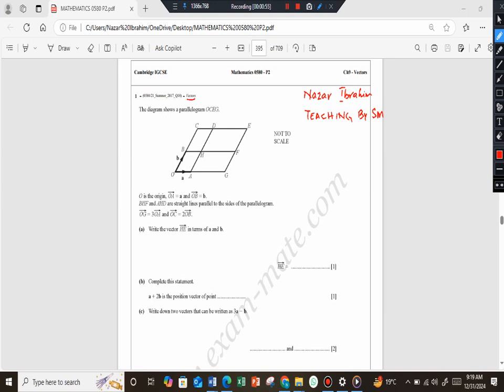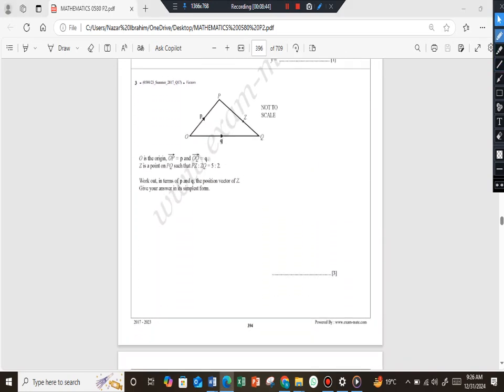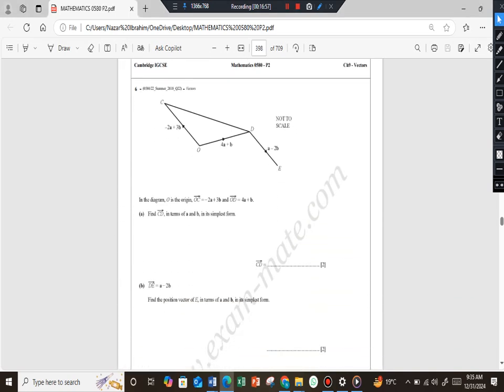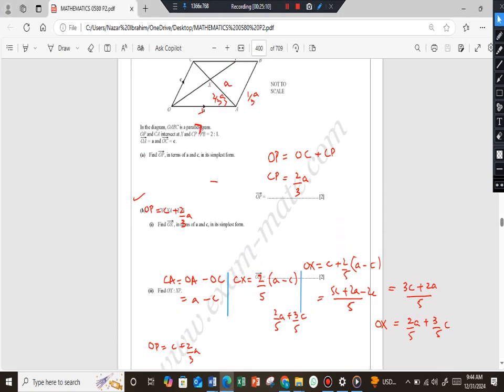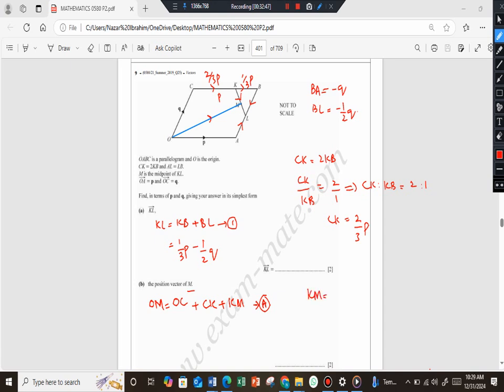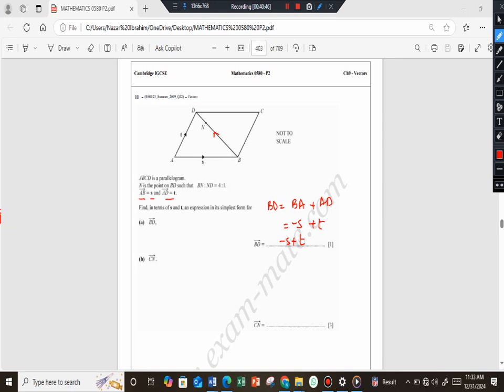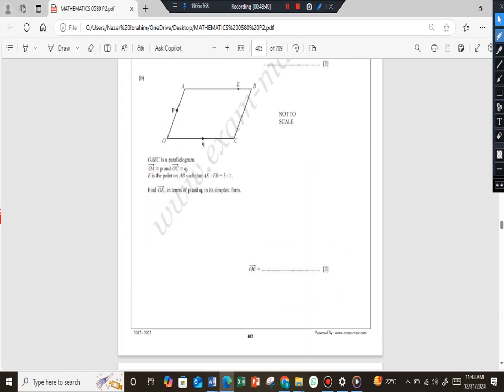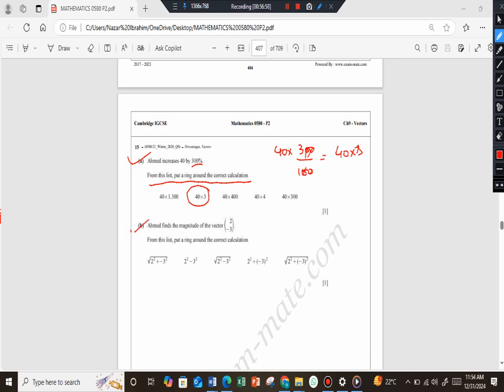IGCSE MATH | CHAPTER 9 VECTORS | PART 1 | TOPICAL PAST PAPER QUESTIONS PAPER 2 2023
Welcome to our IGCSE Math topical past paper solutions series! In this video, we cover Chapter 9: Vectors from the 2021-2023 IGCSE Mathematics Paper 2 (all variants). Dive deep into detailed solutions to past paper questions, designed to strengthen your understanding and boost your confidence.

If you're preparing for your IGCSE exams or revising key math concepts, this video provides clear, step-by-step explanations on essential topics such as vector notation, operations, magnitude, direction, and solving real-world problems involving vectors.

💡 What you'll learn in this video:
Master the concepts of Vectors with detailed problem-solving techniques. This video is perfect for all students, whether you're aiming for top grades or improving your foundational understanding.

💡 In this video, you'll learn:

Understanding vector notation and terminology (e.g., position vectors, column vectors).
How to perform vector operations (addition, subtraction, and scalar multiplication).
Calculating the magnitude and direction of vectors.
Solving problems involving parallel and perpendicular vectors.
Applications of vectors in real-world contexts.
Tips for answering exam-style questions with confidence.
📚 Perfect for students preparing for:

IGCSE/GCSE exams
SAT/ACT exams

📘 Chapters covered: VECTORS

Vector Notation and Terminology
Vector Operations: Addition, Subtraction, and Scalar Multiplication
Magnitude and Direction of Vectors
Parallel and Perpendicular Vectors
Problem-Solving Using Vectors
Real-World Applications
This video is part of our IGCSE Math past paper series, covering all chapters and topics.

🌟 Additional Resources:
I am offering a comprehensive package of Premium Study Notes that include:

Complete Notes
Topical Answers
Revision Guide

SadaPay:
Account Name: Syed Muhammad Saad Jamil
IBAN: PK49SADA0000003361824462